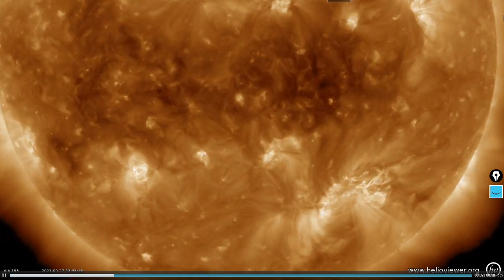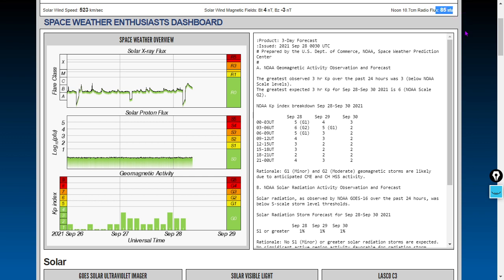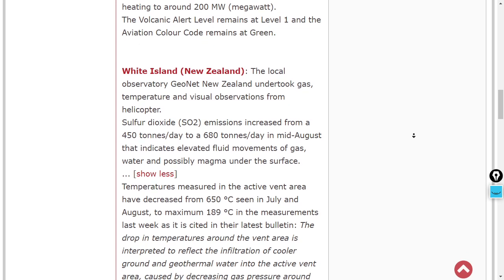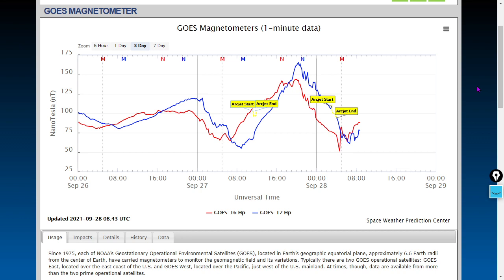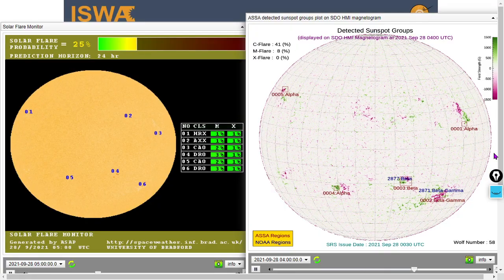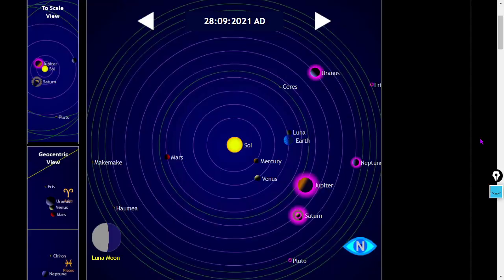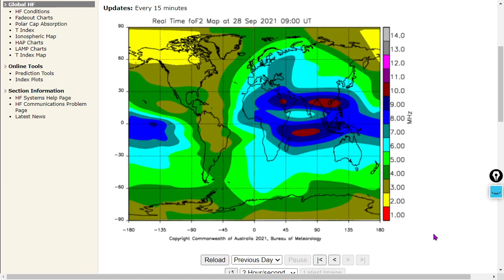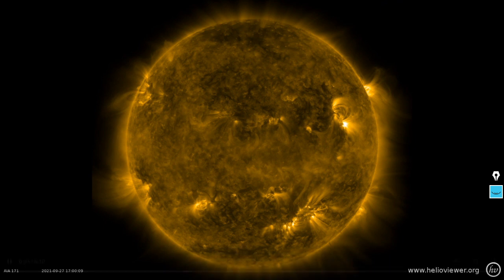Massive Coronal Mess Ejection! Earth Facing? Coronal Hole High Speed Stream Arrives.